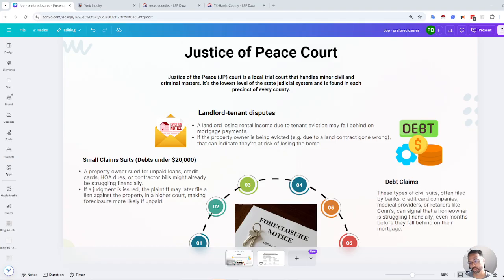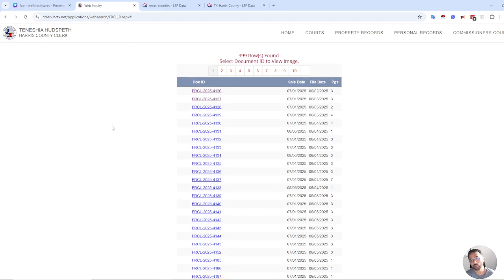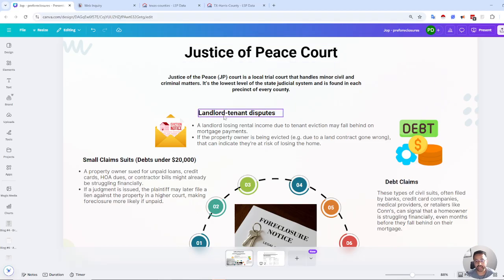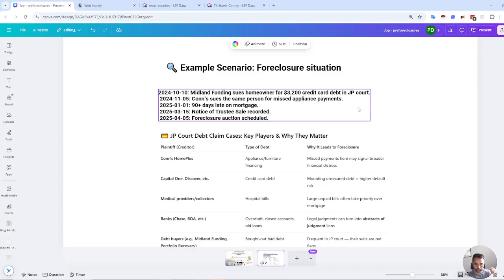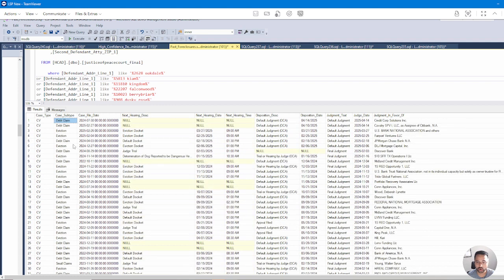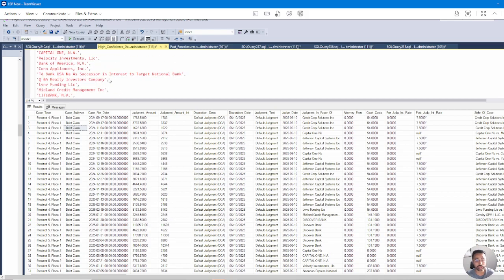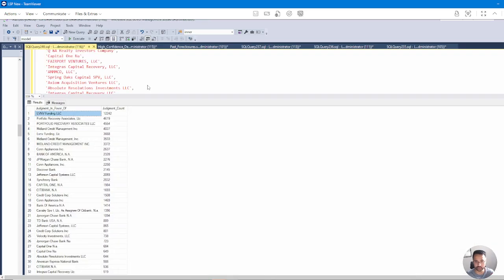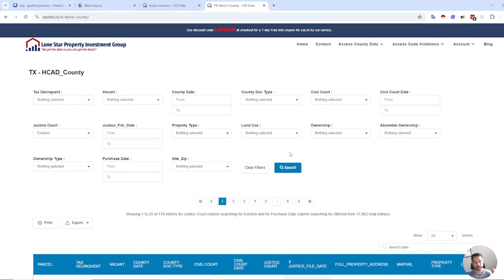Find Find Pre-Foreclosures data 90 days ahead (Use case)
Want to spot distressed properties before they hit foreclosure? In this video, we break down justice of peace court records in which real estate investors, wholesalers, and data geeks track to find hidden opportunities.

00:00 Finding pre-foreclosures with court data
01:20 Understanding Justice of Peace case types
02:15 Spotting tired landlords through eviction records
03:35 Predicting mortgage default from debt lawsuits
05:00 Top debt collectors targeting homeowners
06:05 Assessing distress levels by judgment amount
07:15 Filtering niche leads in LSP Data
08:15 Texas and nationwide data coverage
08:50 Subscription plans and free trial

📄 Learn what each document means
⏳ Know how early it signals distress
💰 Use this knowledge to secure deals ahead of the competition

Perfect for real estate investors, data vendors, and lead generators looking to stay ahead of the curve.